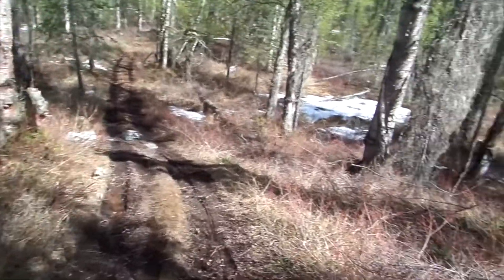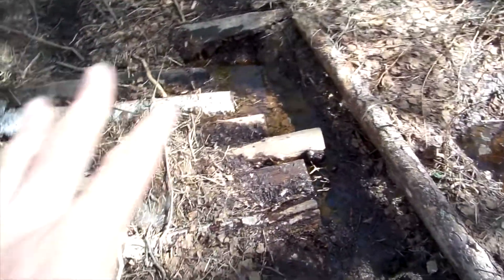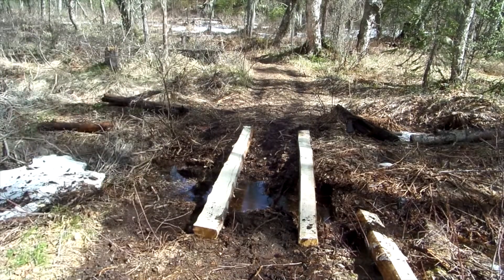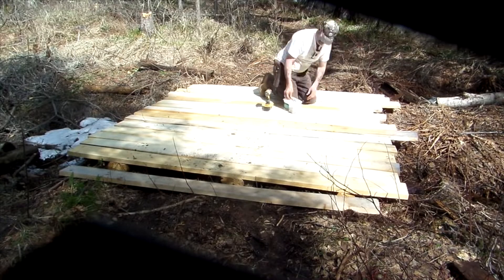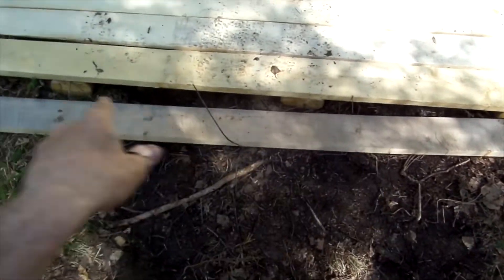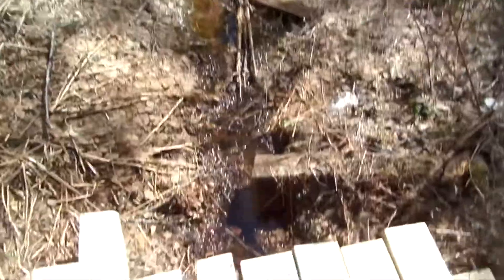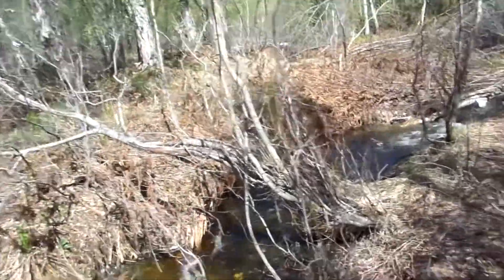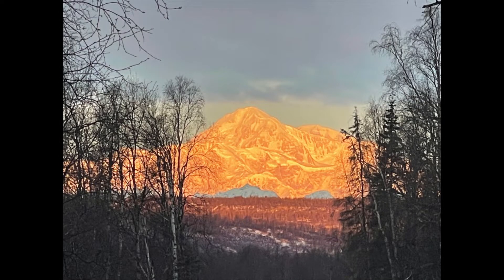From Logs to Structure: Transforming the Bridge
In this video, I take on the challenge of building a proper bridge to replace the old logs that were creating a dam on my property. Follow along as I showcase my woodworking skills and explain the importance of having a well-built bridge.